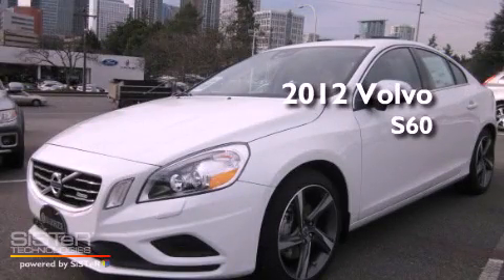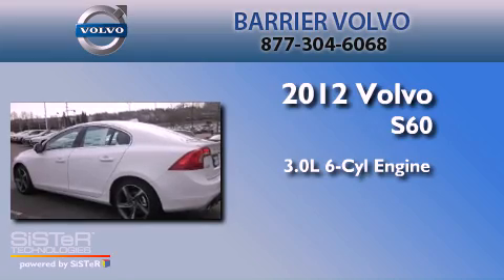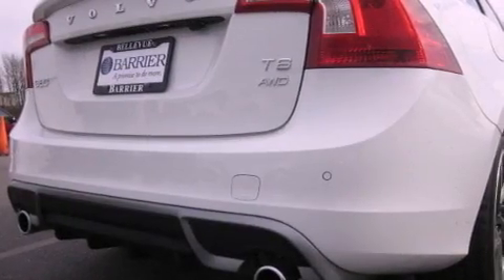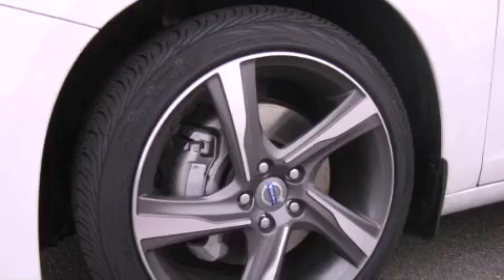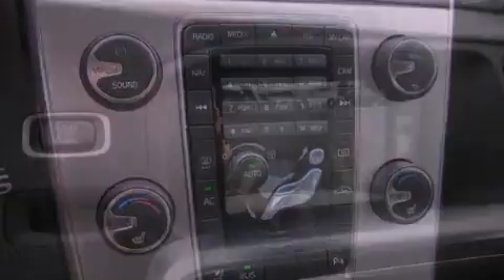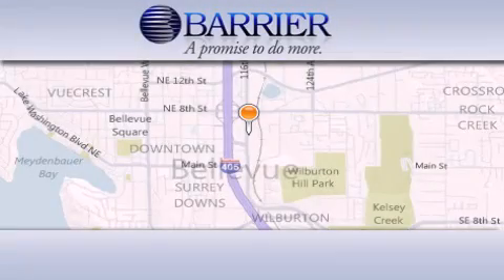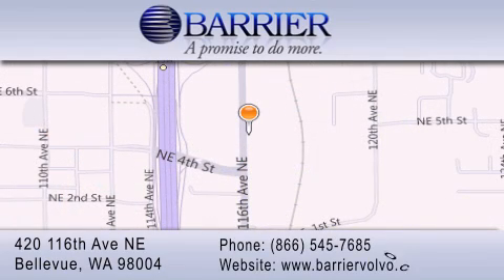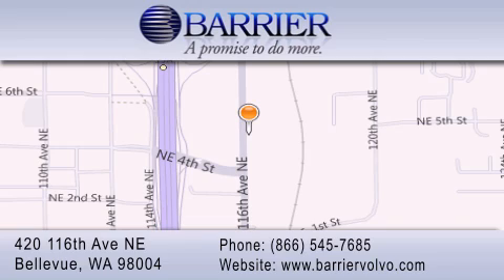2012 Volvo S60 Bellevue WA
Year : 2012
 Make : Volvo
 Model : S60
 Engine : 3.0L 6CYL TURBO
 Trans . : Automatic
 Exterior : Ice White
 Miles : 50
 Interior : Black
 Stock : 122624

 2012 Volvo S60 Bellevue WA